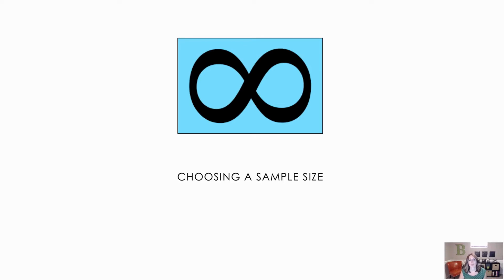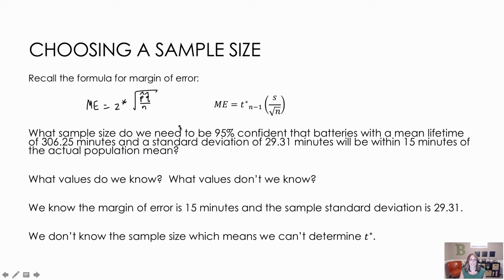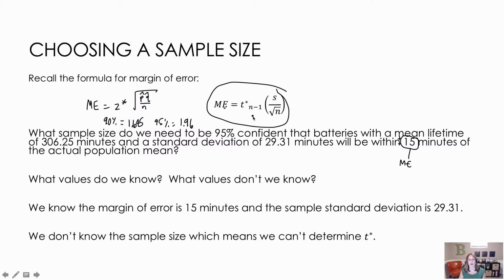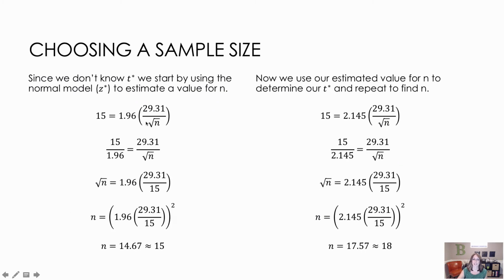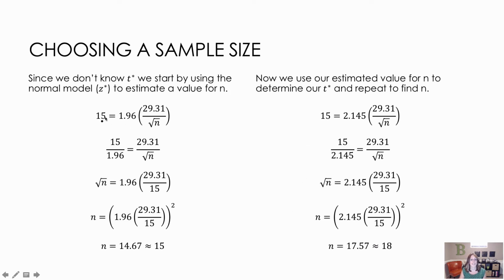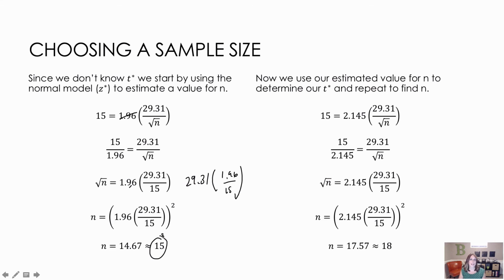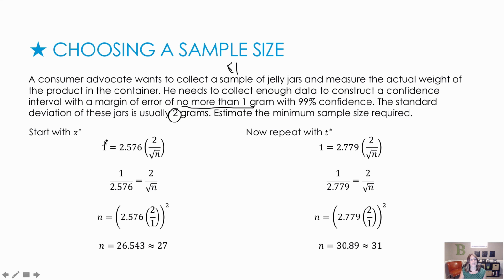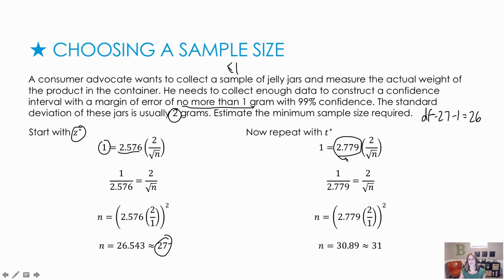87 Choosing a Sample Size for Means (18.5)